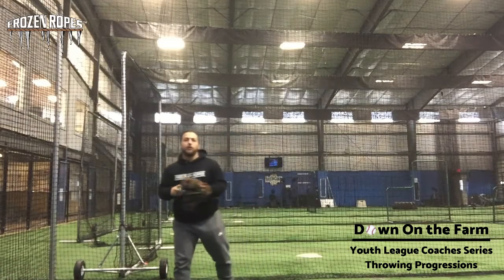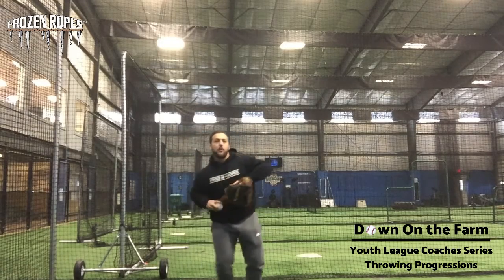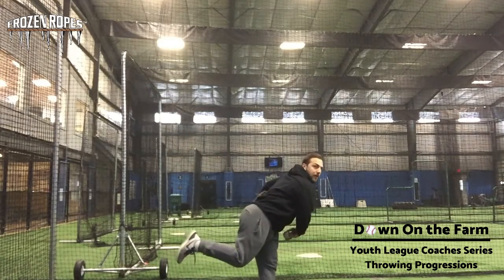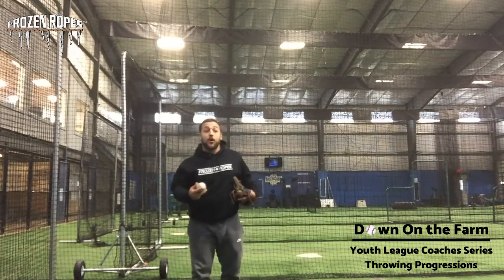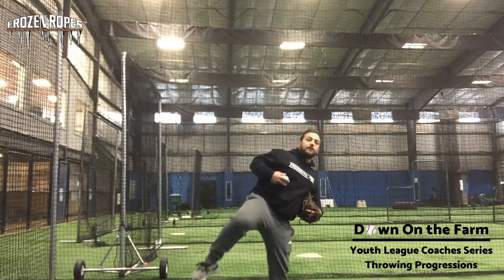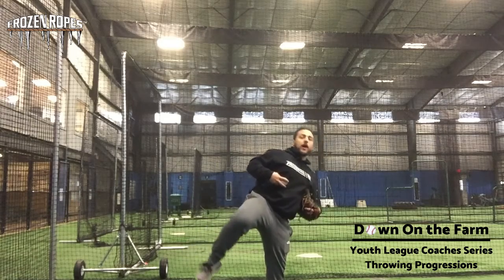Throwing Progressions for Players